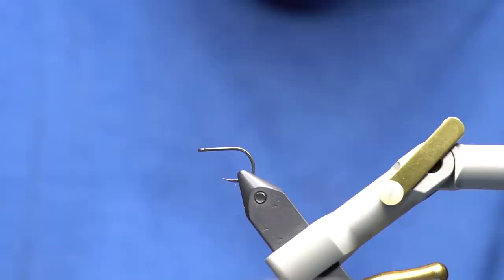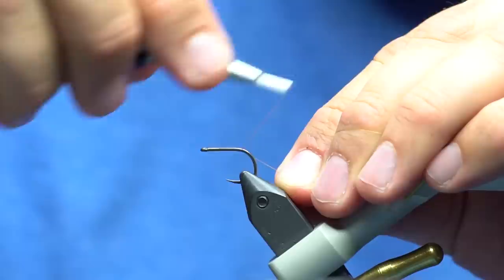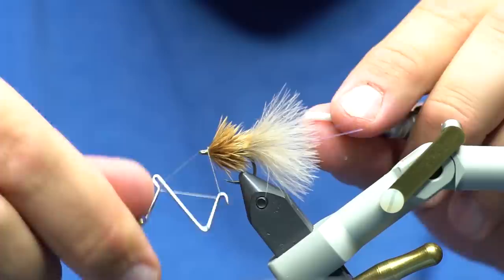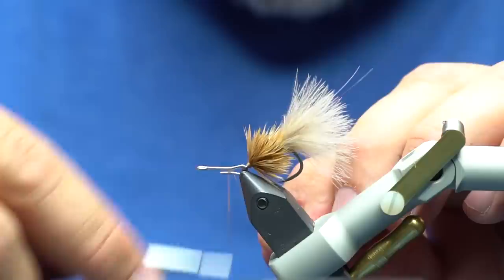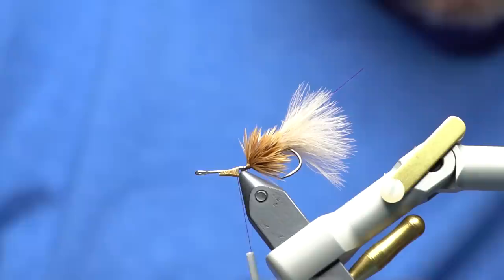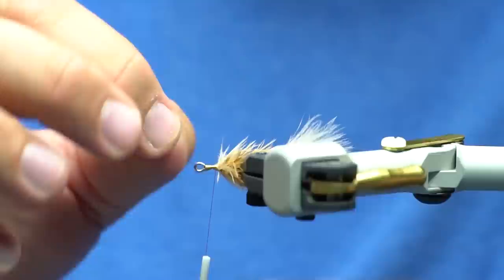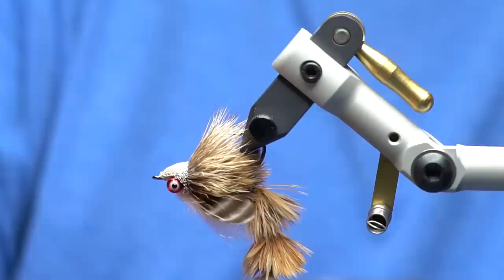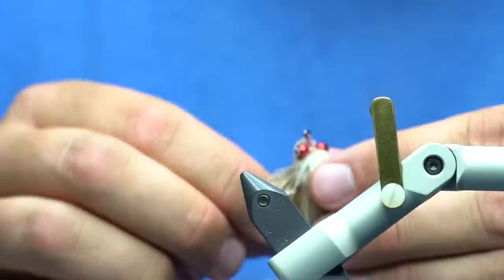Fly Tying Tutorial: Feathered Game Changer -- SLIDER Version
Here's a version of Chocklett's Game Changer but with a deer hair slider head.